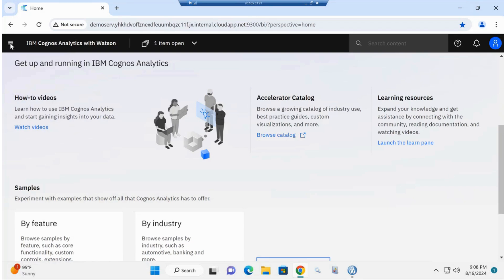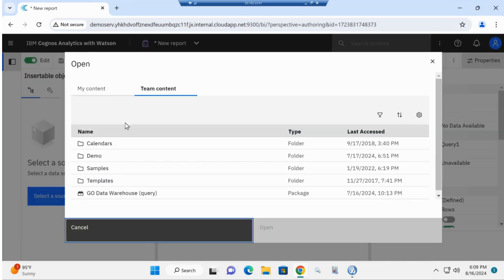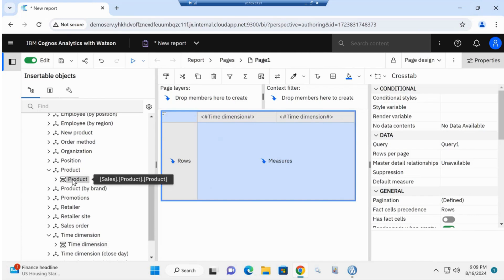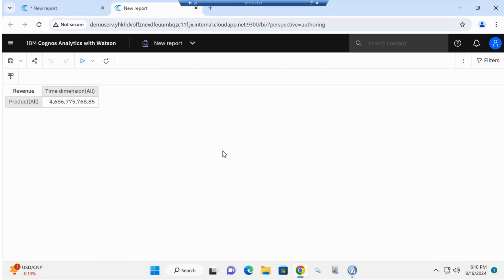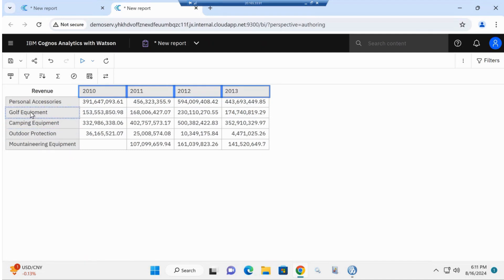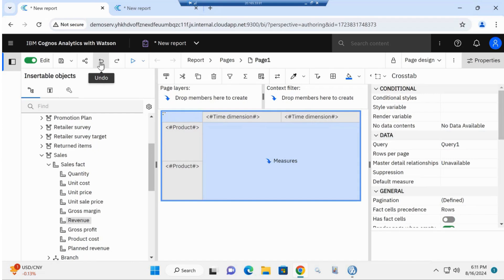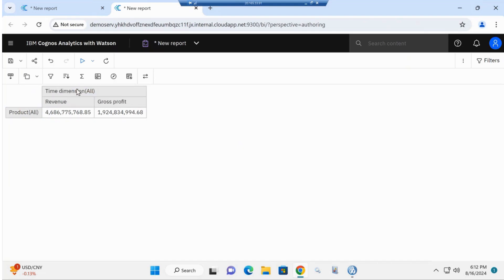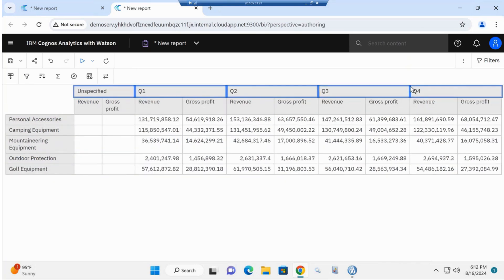Dimensionally Modeled Relational (DMR) data in IBM Cognos Analytics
This video shows how cognos uses dimensionally modeled relational data or DMR which creates a drill up and drill down report. This is used to consolidate multiple reports into one report there by saving time in developing reports and creating multiple views of data at different levels.